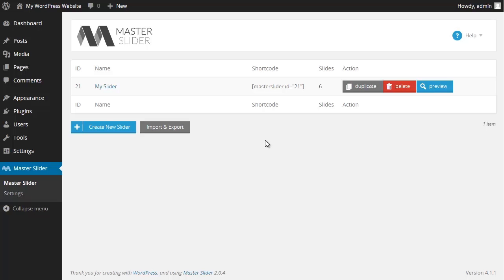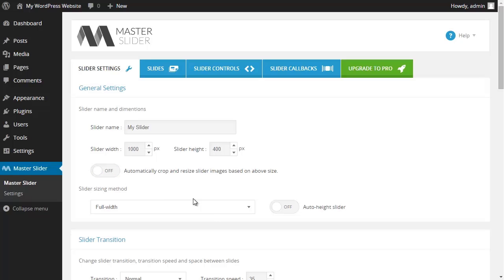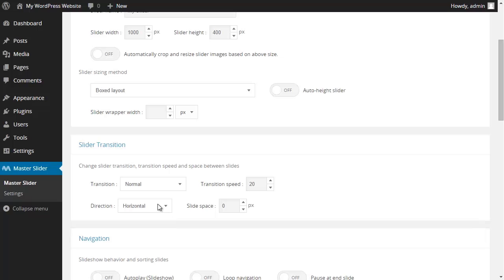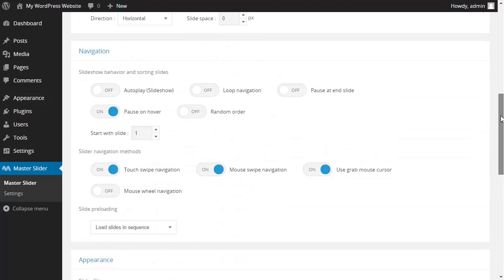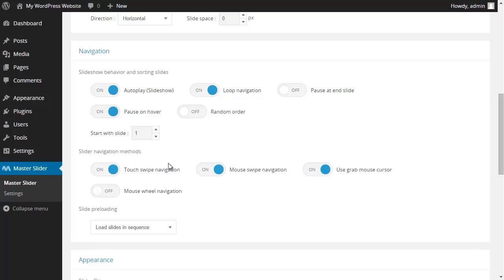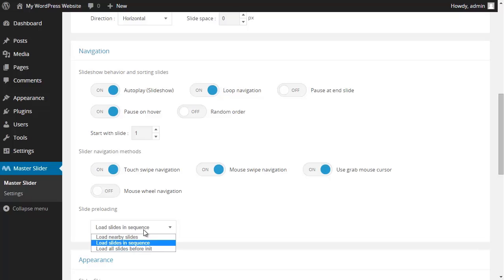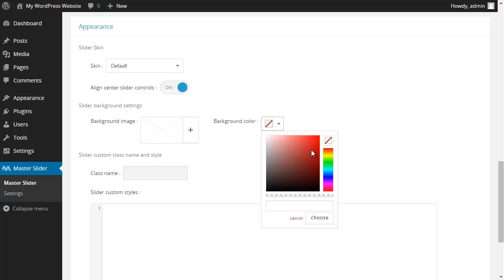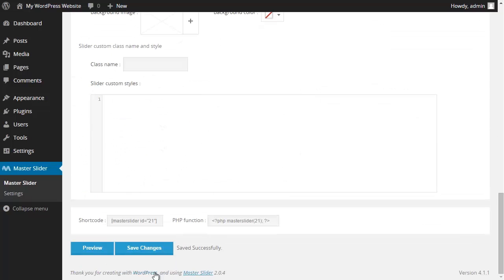Master Slider free version tutorial - setting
Master Slider is a free responsive image and content slider with super smooth hardware accelerated transitions. It supports touch navigation with pure swipe gesture that you have never experienced before. It's a truly responsive and device friendly slider which works perfectly in all major devices.